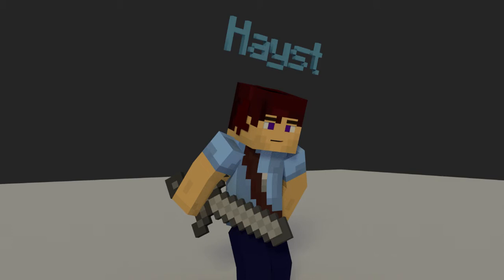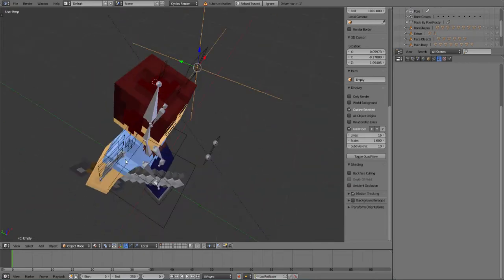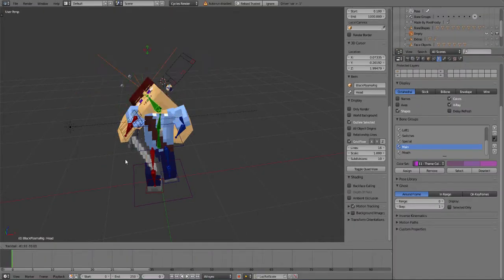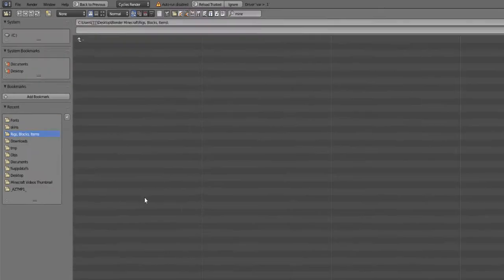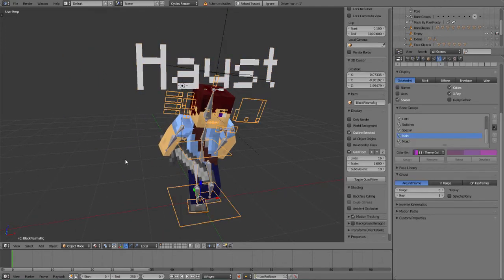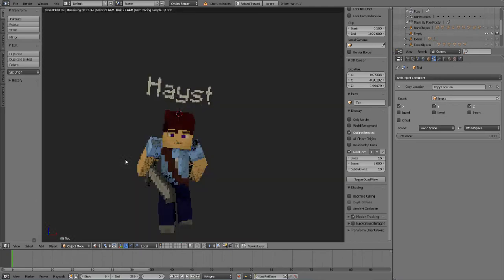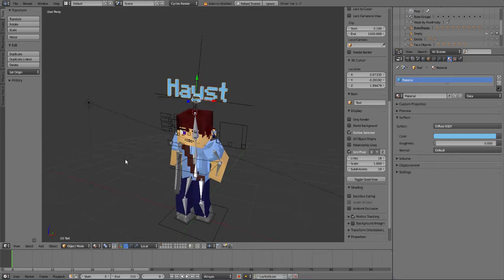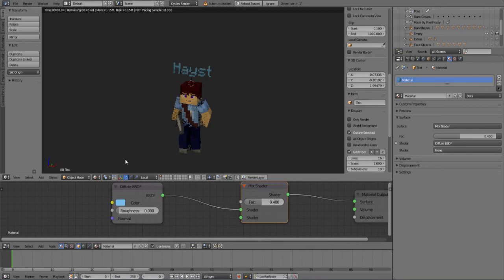Minecraft Blender Tutorial: Name Tags (Player Names)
Song: Paris Remix
           The Fat Rat - Windfall